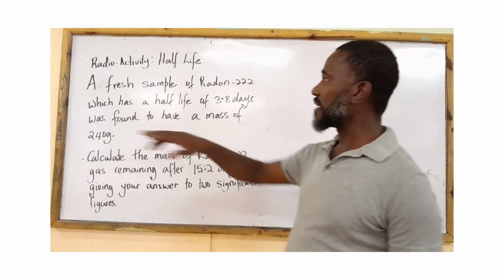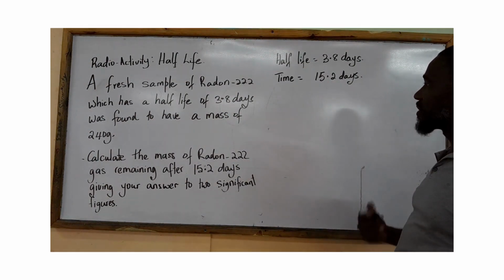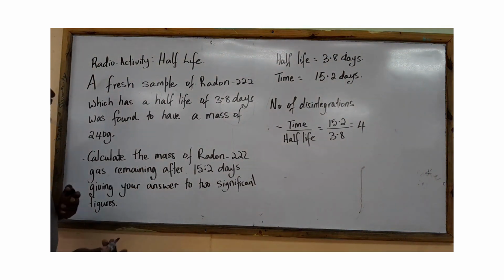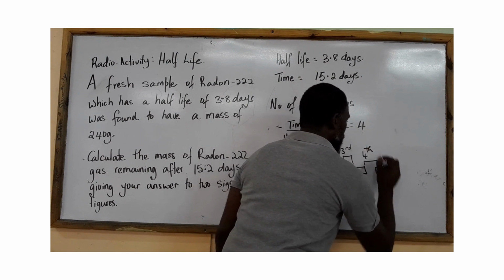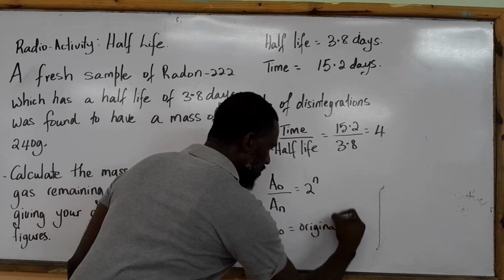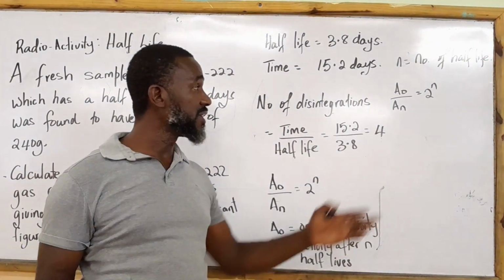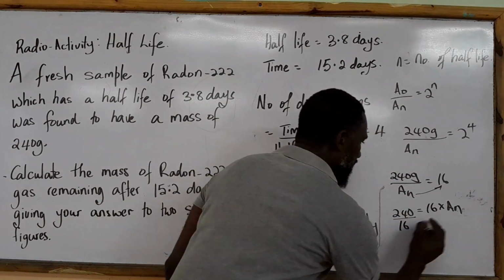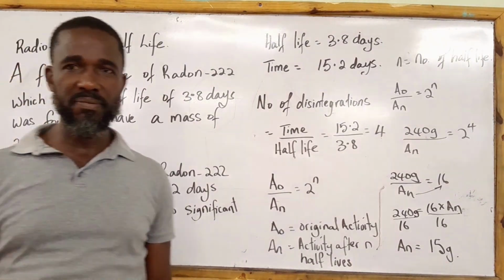Physics Mastering Half Life calculation of a radioisotope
In this CSEC Physics lesson, we explore how to calculate the activity or remaining mass of a radioactive substance after it has undergone radioactive decay over a period of time.

Using Ra-222 as our example, I demonstrate two methods for determining the amount of radioactive material remaining after a given number of half-lives. The lesson takes you through the calculations step by step, helping you understand the relationship between half-life, radioactive decay, activity, mass, and time.

This lesson is especially useful for CSEC/CXC Physics students preparing for examinations and anyone who wants a clearer understanding of half-life calculations.

By the end of the video, you should be better able to identify the information given in a radioactive-decay problem, determine the number of half-lives that have elapsed, calculate the remaining mass or activity, and choose an appropriate method for solving the problem.

Understand it. Apply it. Ace it!